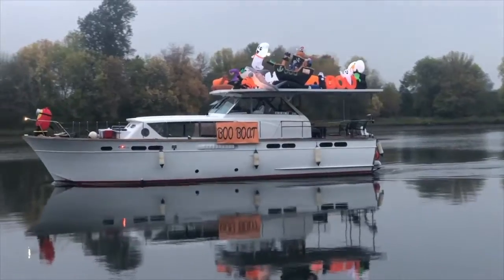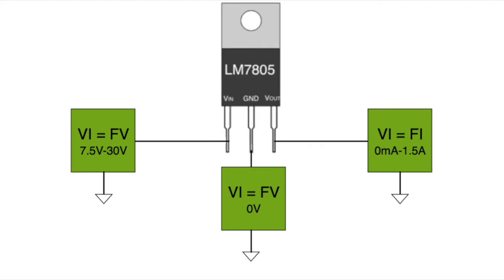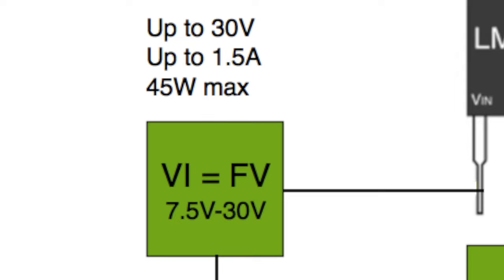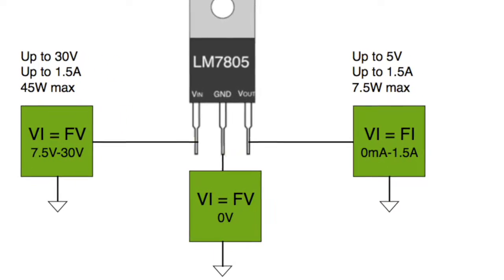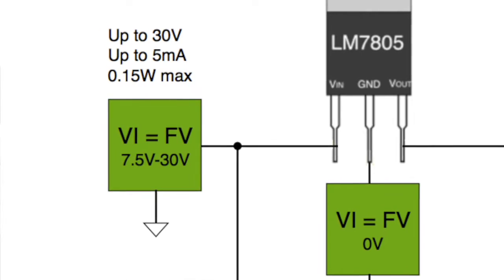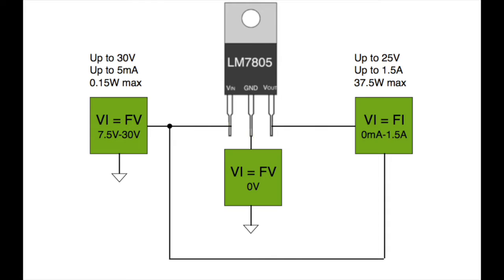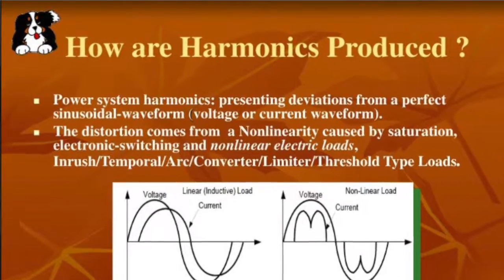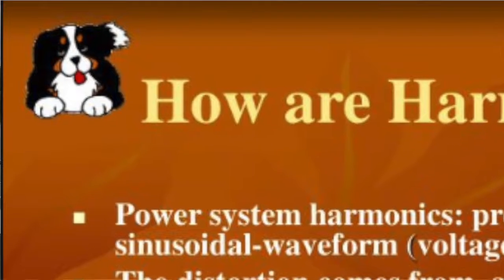How to test a voltage regulator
An explanation of how to production test a voltage regulator.